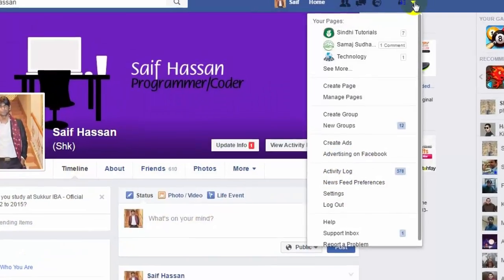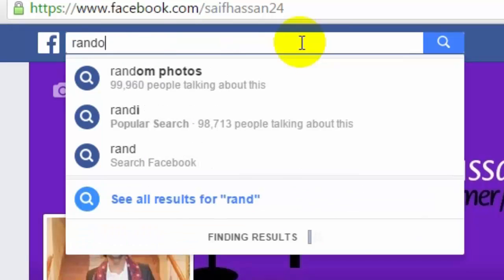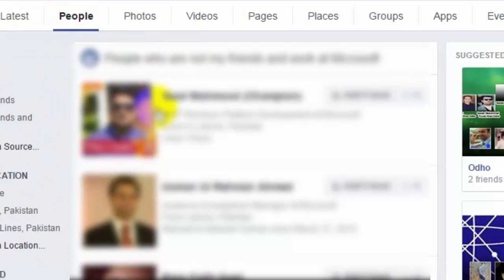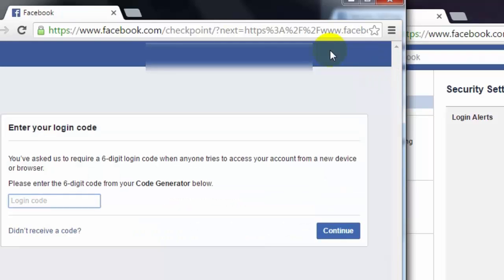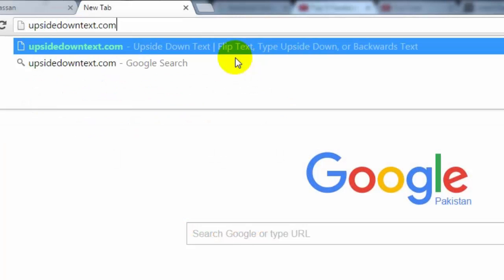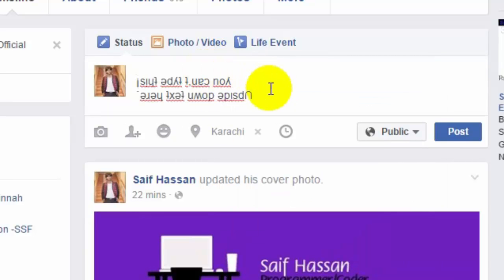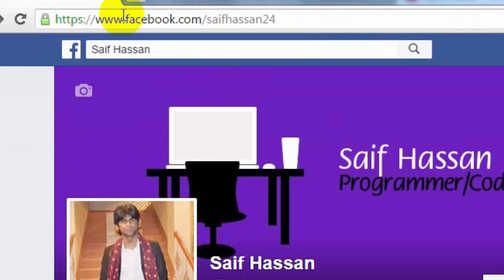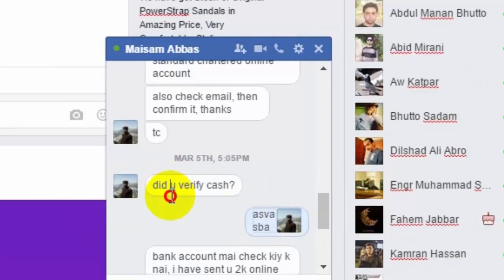Top 5 Facebook Tricks 2016 | Amazing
Here comes amazing post of the year, This is all about Top 5 Facebook Tricks 2016. Following are the tricks you had never been aware of.

1 - Edit Anything:
Now you can edit anything on facebook by following these two simple steps:
 Login your account and type following URL in address bar:
[document.body.contentEditable='true';document.designMode='on';void 0] and please type "javascript:" in the beginning manually after pasting above URL in address bar and hit "Enter" .
Select anything and change it.

2 - Upside Down Text:
Go to website upsidedowntext.com and write anything and copy text from second box and post it to Facebook and have fun with your friends.

3 - Save Browser
This trick helps you in saving your account from hackers, when anyone tries to log in your account, you'll be notified. Follow the steps:
Go to Settings, Security on left-side and edit login alerts  and then click Get Notifications and press save changes. Done

4 - Randos at:
Through this trick you can know the employees working Facebook, Google, Microsoft and any company. Just follow simple one step:
Go to Facebook Search and type "Randos at Facebook" and press Enter .

5 - Upside Down English:
This trick lets you allow to change Facebook text to upside down. follow these steps:
Go to Facebook Settings, Language on left-side, Edit language and click drop down then select English Upside down and press Save Changes.

Hope you enjoyed this, So what was your favorite trick, share here.